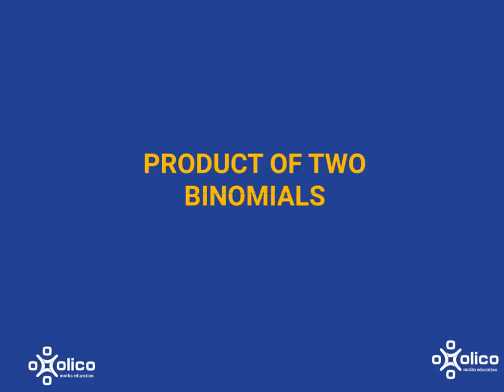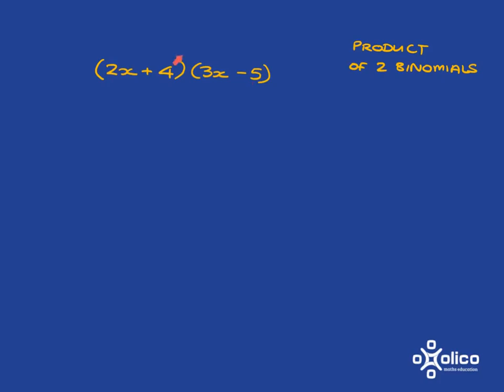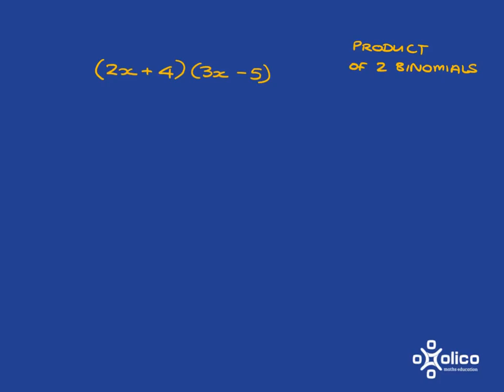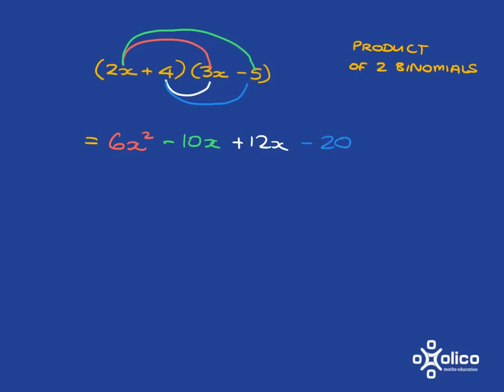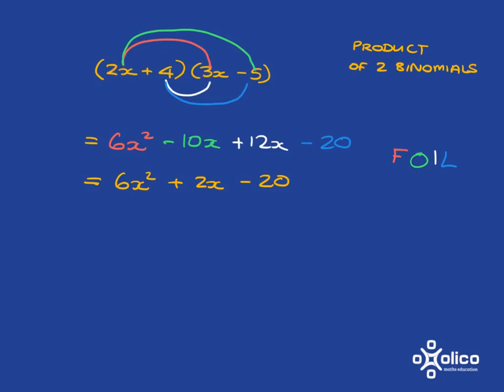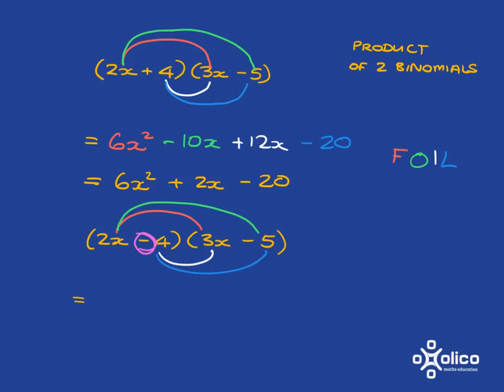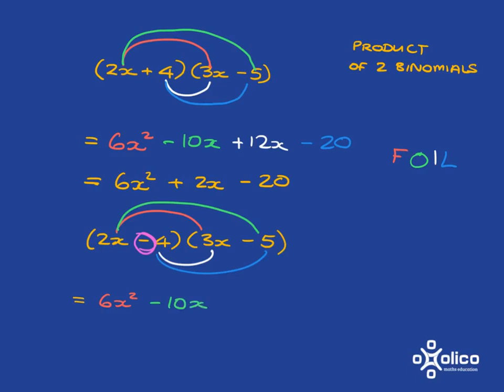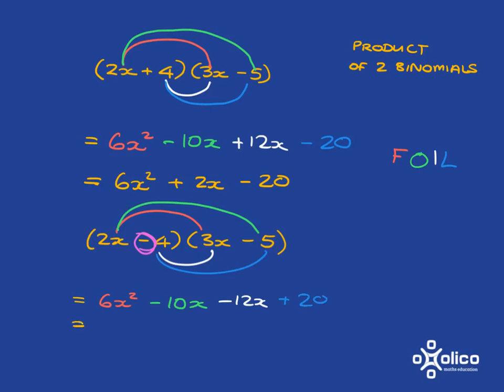Gr 9 Distributive Law 2a: Foil